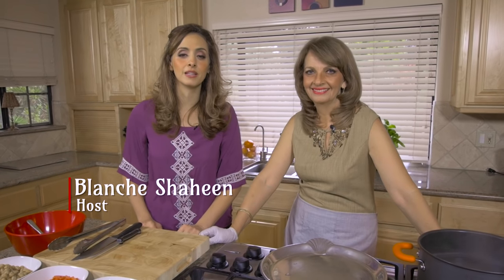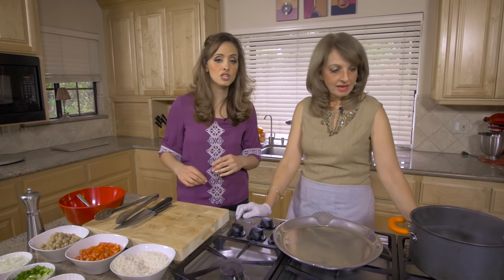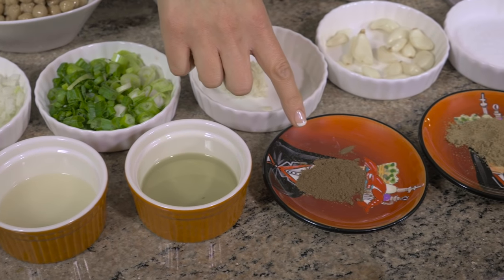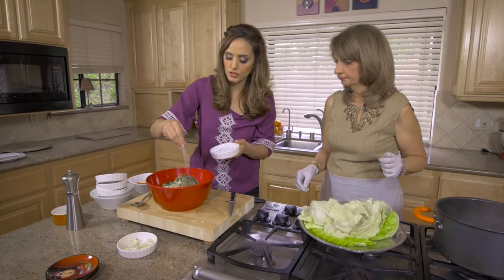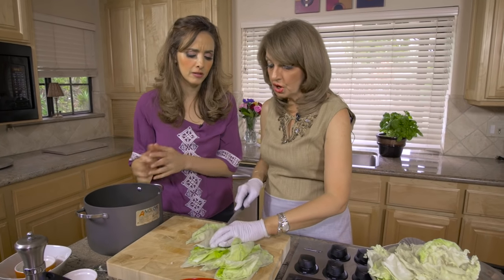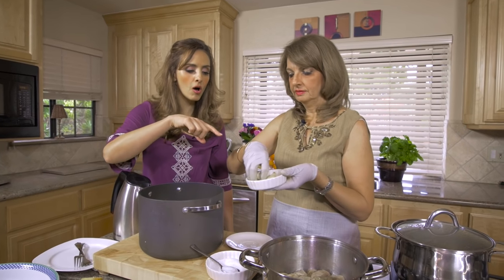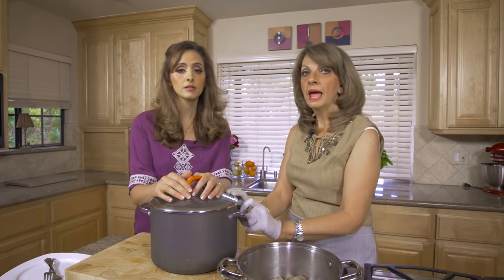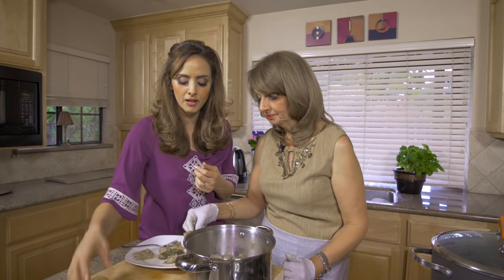Stuffed Cabbage Rolls- Malfouf! (VEGAN RECIPE) ملفوف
All the cooking tips you need to make savory cabbage rolls, filled with rice, herbs and spices that'll melt in your mouth! Creamy chickpeas add protein to this vegan meal.